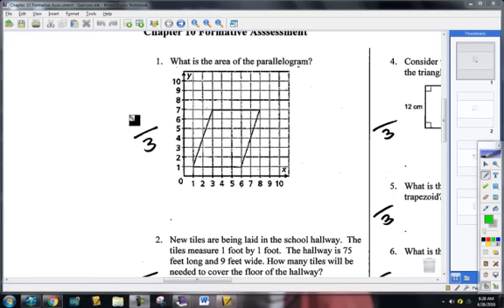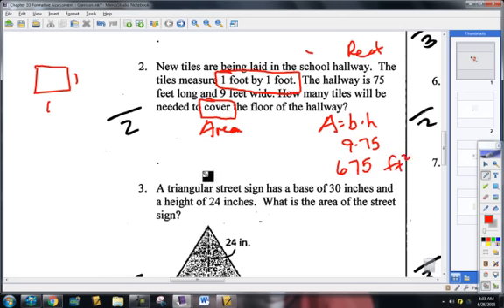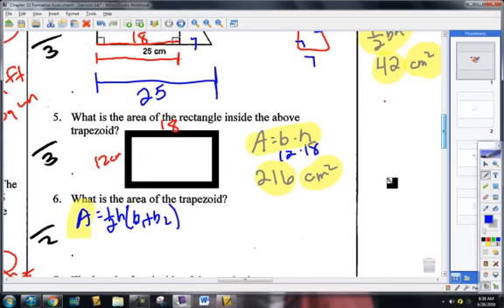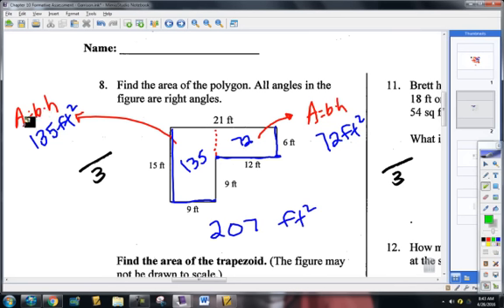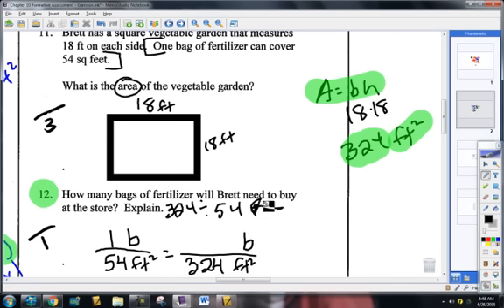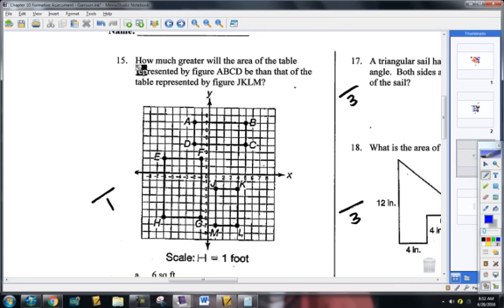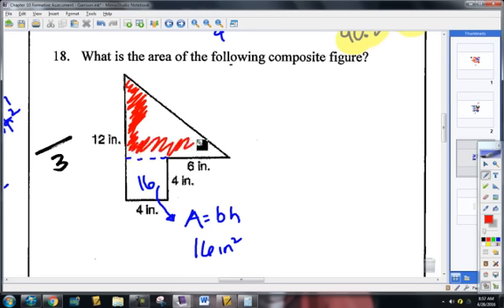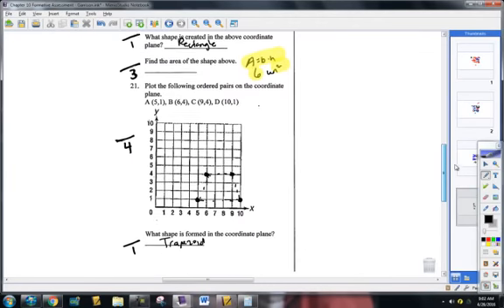Chapter 10 Formative Video